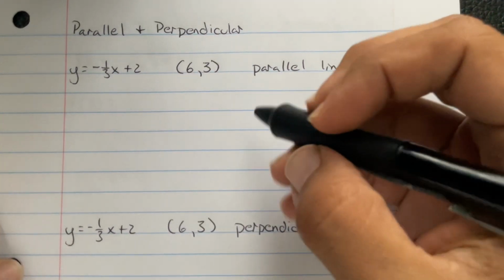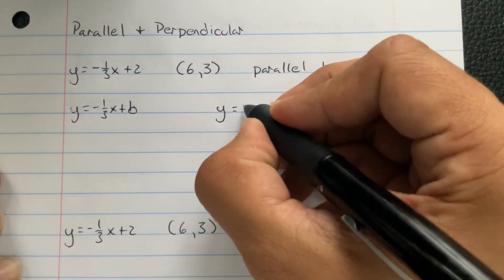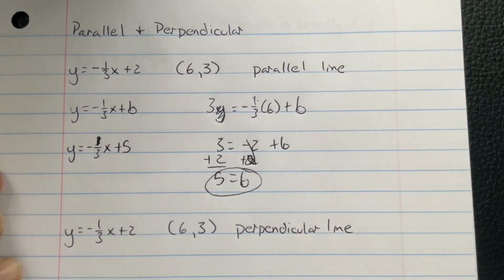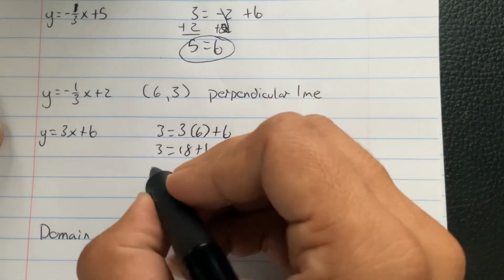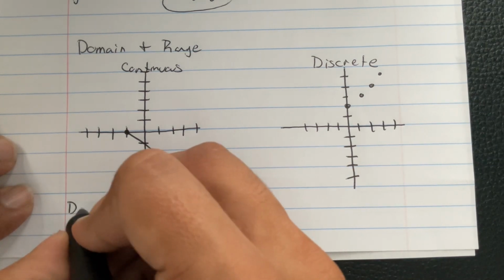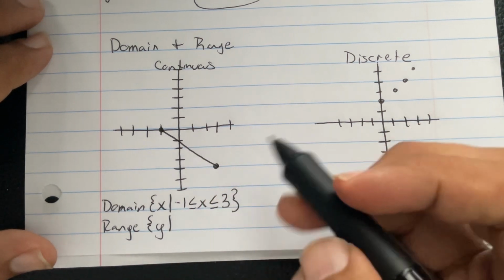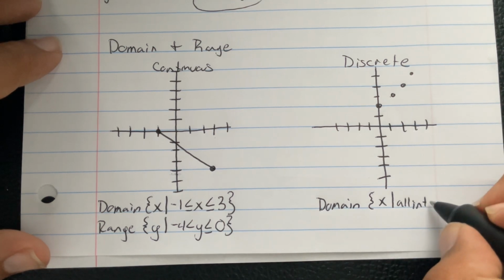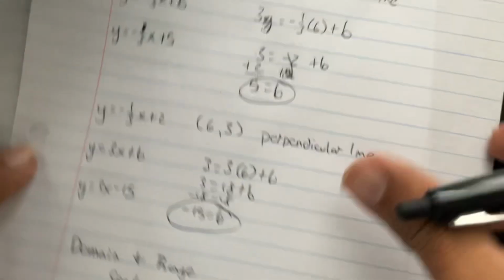Alg. 1 parallel/perp. And functions